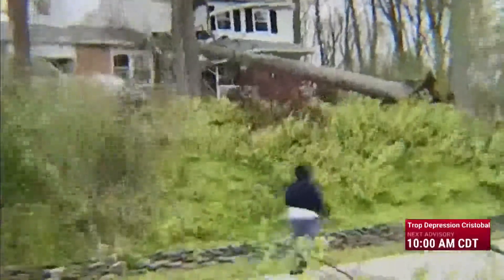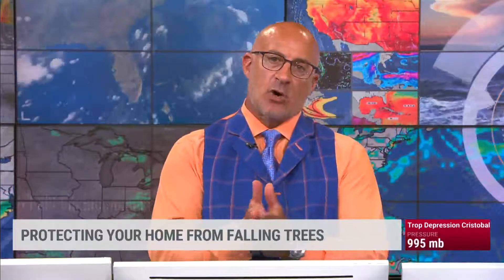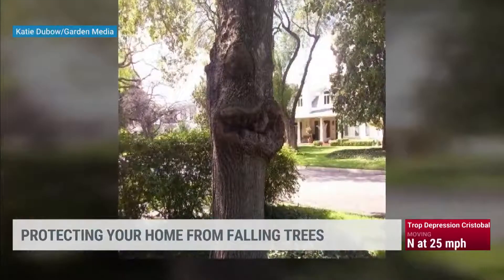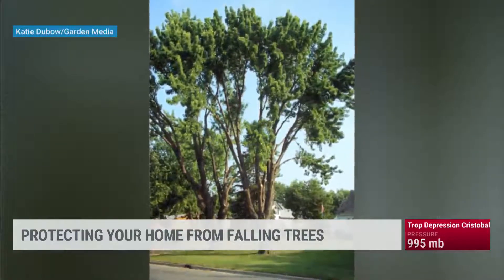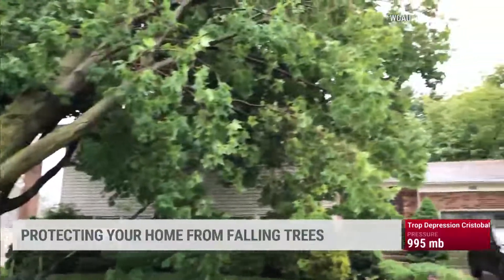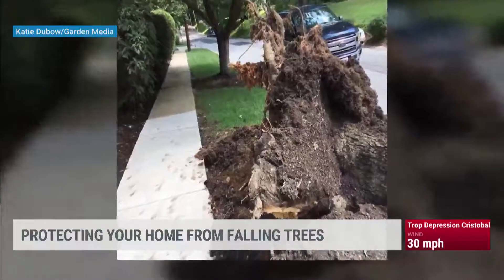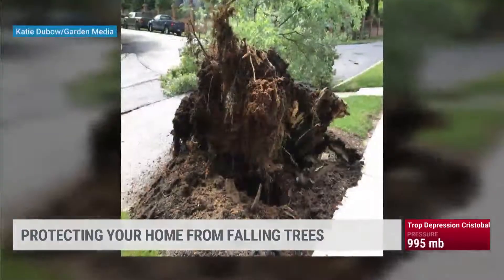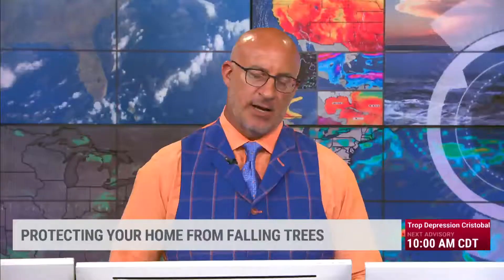Protecting You Home From Falling Trees in Hurricane Season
In this Weather Channel interview, Chris Heim of Davey's talks about protecting your home from falling trees during hurricane season.